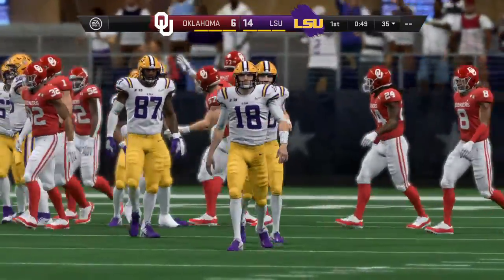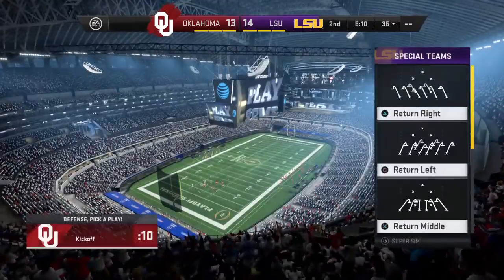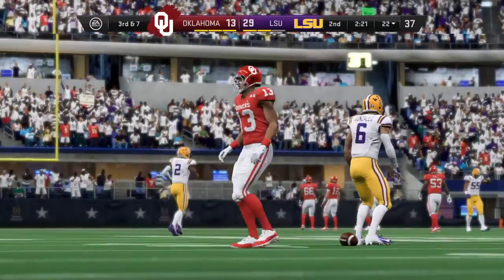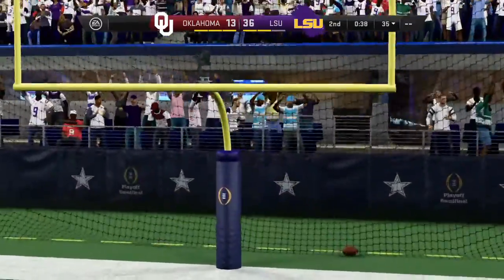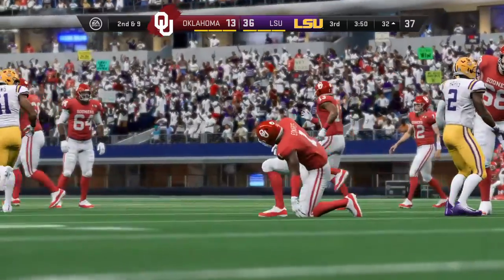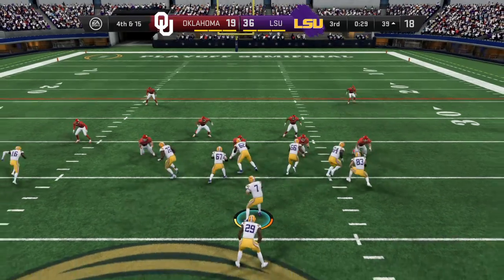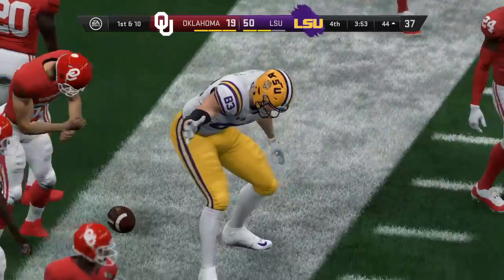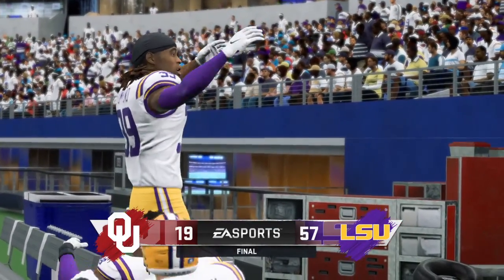Madden NFL 20 face of franchise LSU